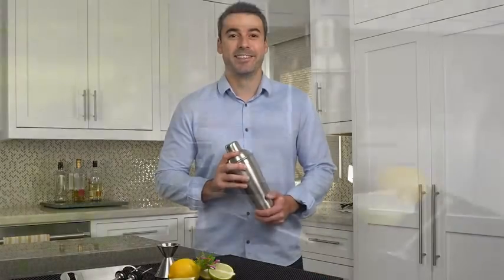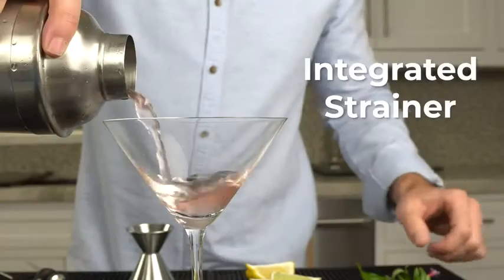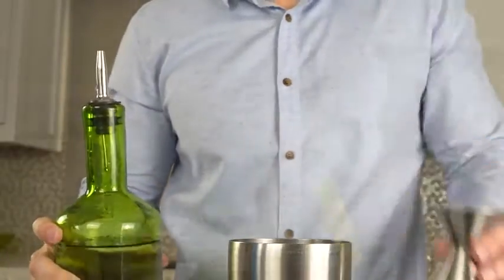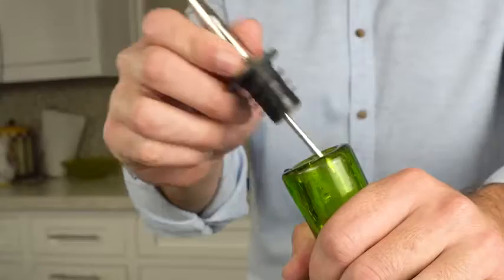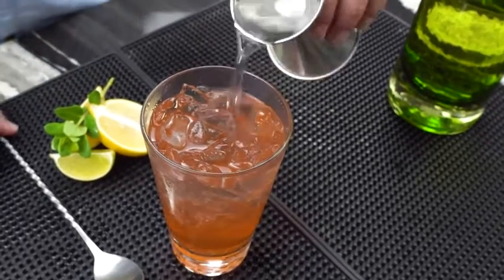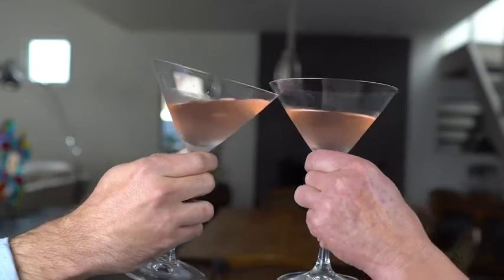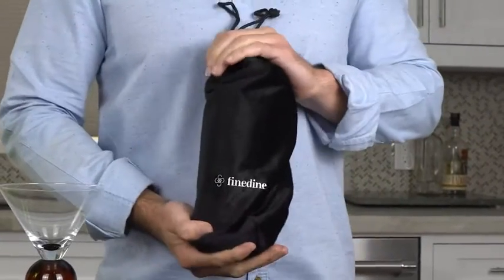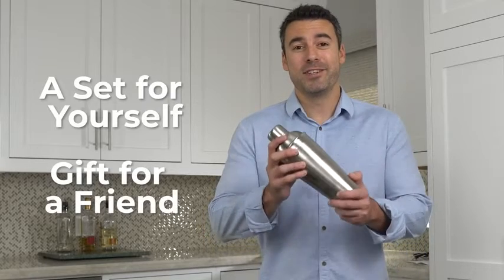7 Piece Cocktail Shaker Bar Tools Set Brushed Stainless Steel Bartender Kit, with All Accessories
Nothing like a smooth, creamy cocktail to lift your spirits. Get restaurant quality cocktails right in your home with this all-inclusive cocktail set. Shaker is equipped with a filter that’ll keep ice chunks and fruit pieces from falling into your drink. 2 stainless steel wine pourers enable you to accurately dispense wine without overpouring or making messes. Additionally, a bottle opener, muddler, and a chic velvet bag complete the set, ensuring you’ve got everything you need right there.